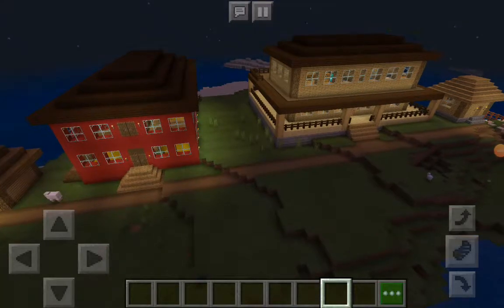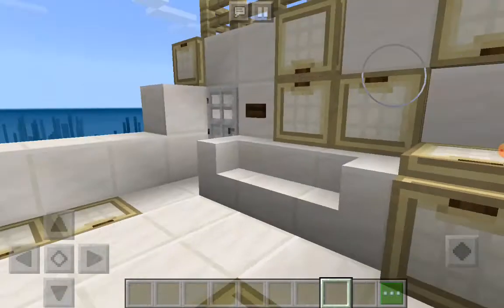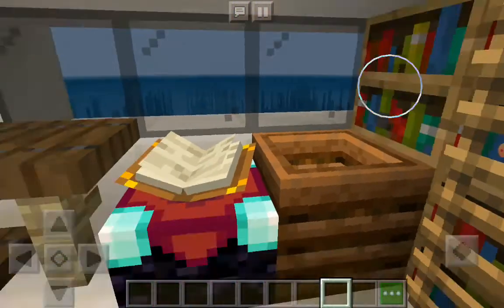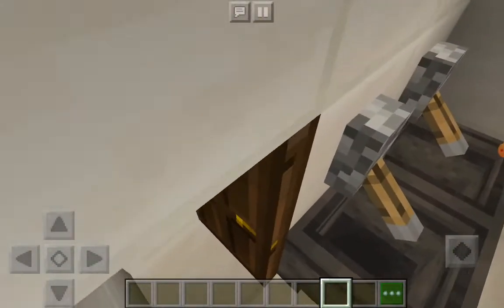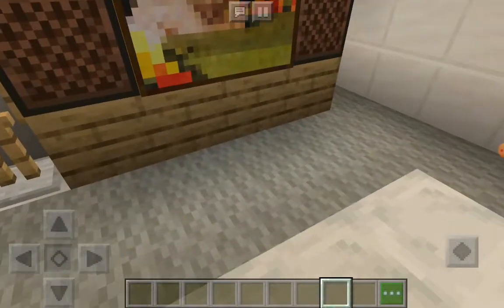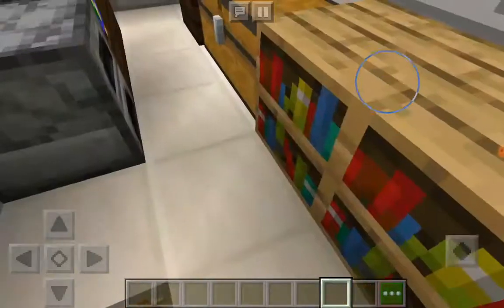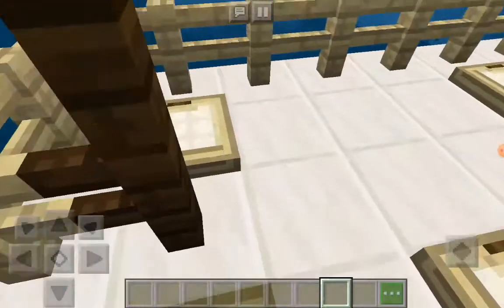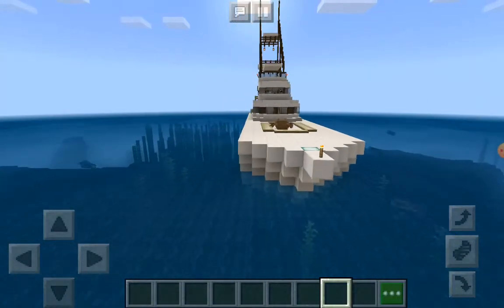Minecraft viking 92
In minecraft i built a 92 viking convertible, which is kind of a fishing boat and and luxury yatch combined